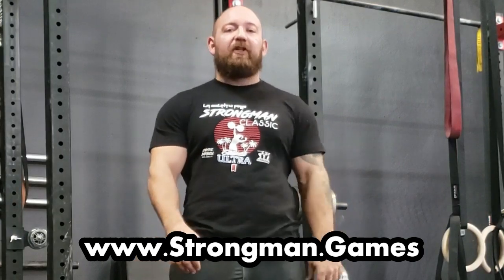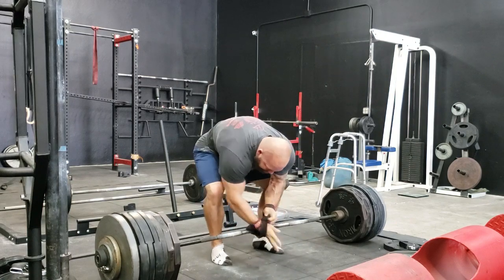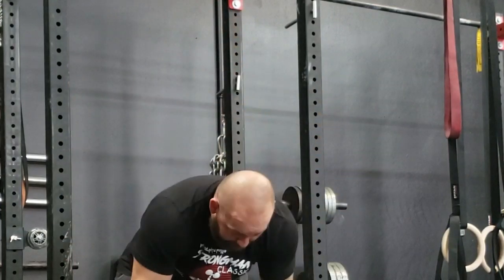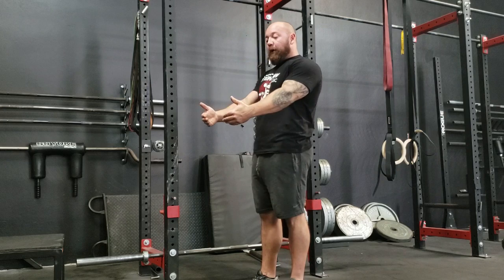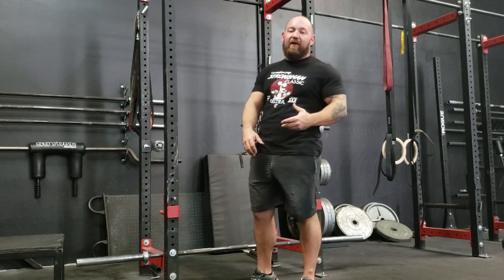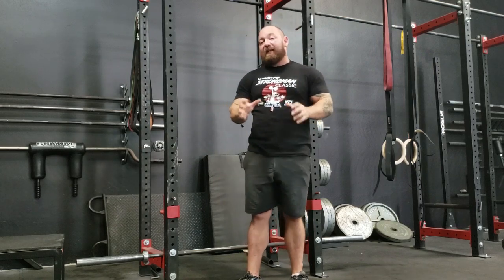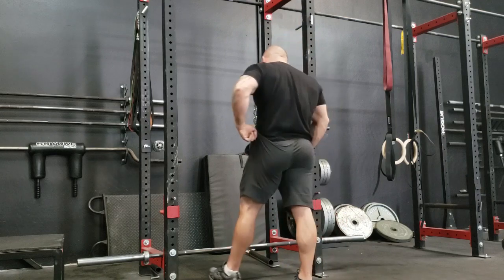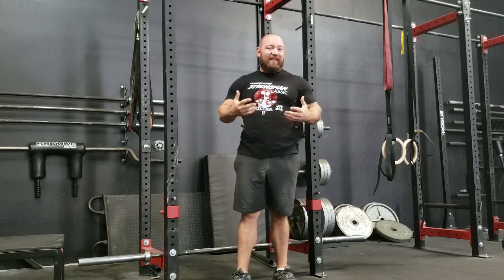Deadlift Series #5 - New PR!! PLUS How I Use Leg Drive to Increase Strength and Speed Off the Floor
Many lifters have trouble with the deadlift right off the floor. On top of poor bracing habits or a weak midsection/upper back, this often comes down to finding a proper set up so that the legs can be used to push through the ground. A stronger, faster, and more consistent deadlift at the start of the pull is going to be the key to getting the most out of your deadlift program and pulling big weights in the future!